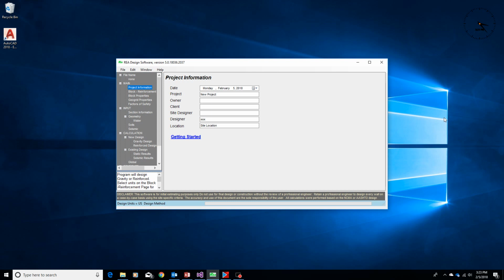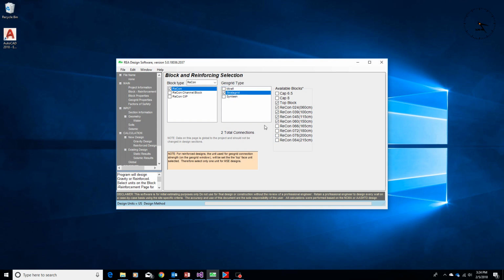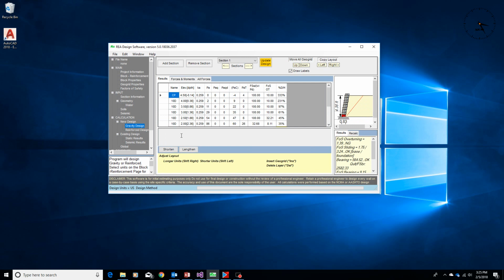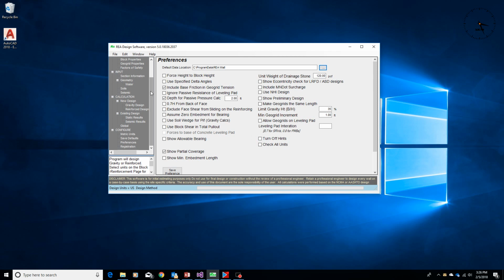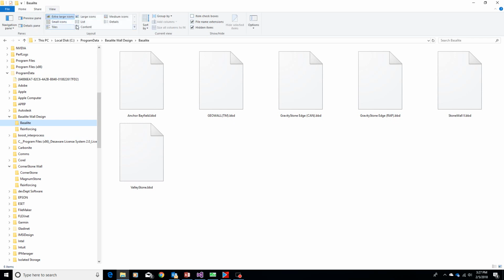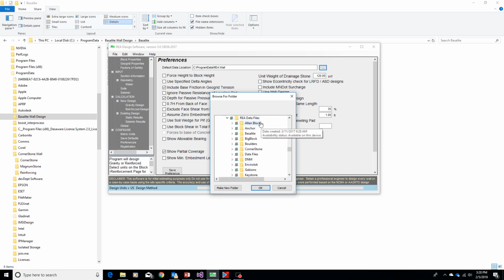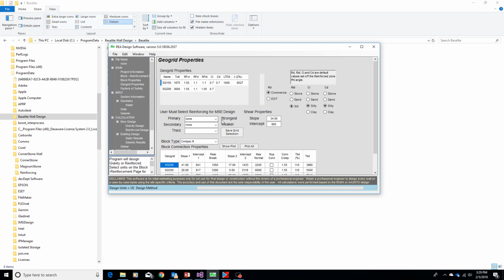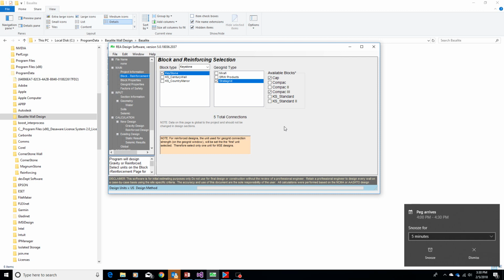REA Data File Locations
Location of data files in REA Software